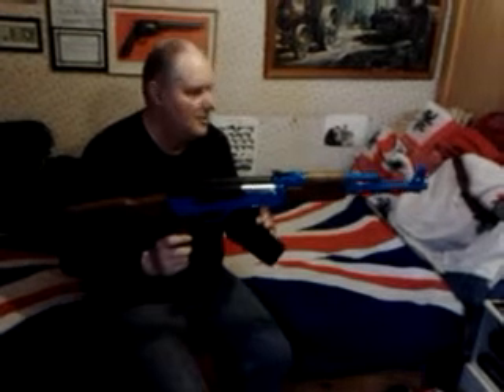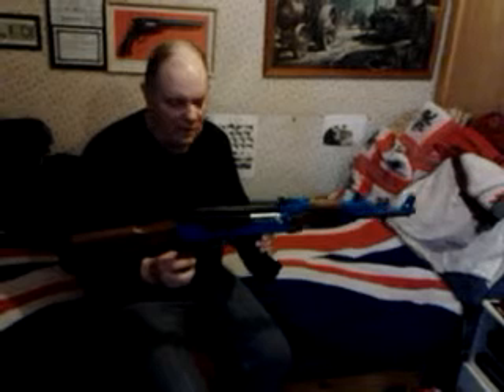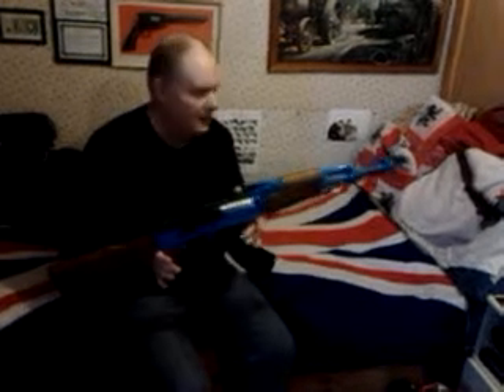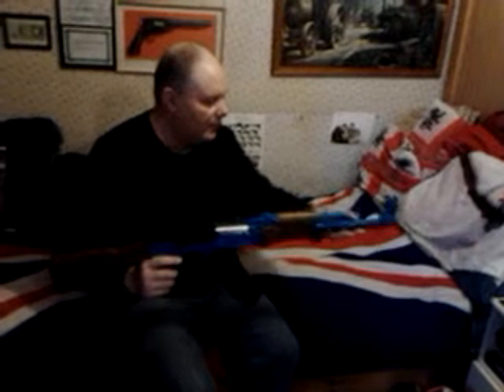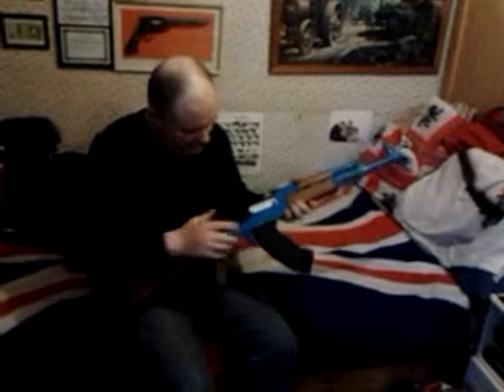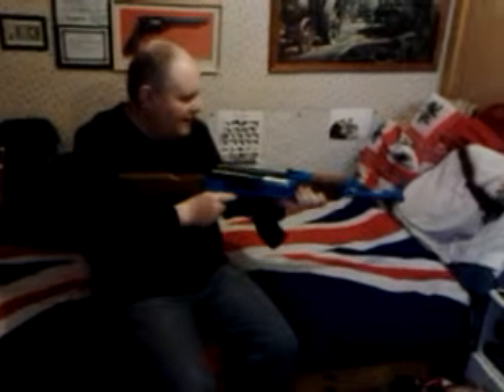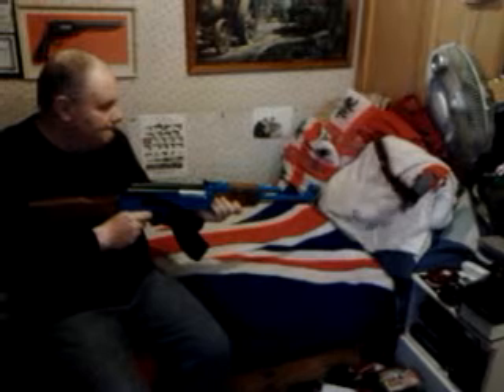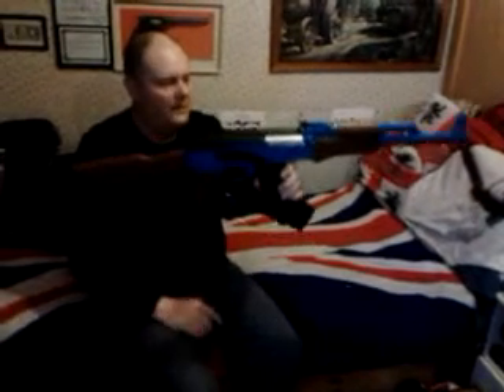My full auto AK-47